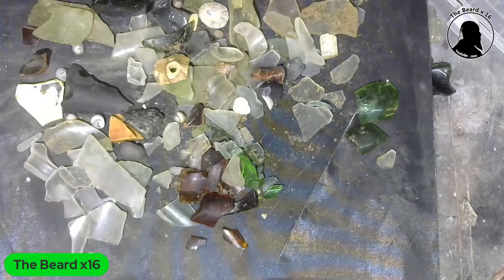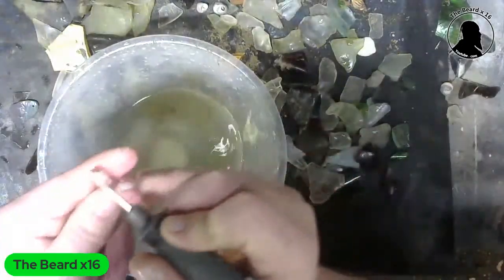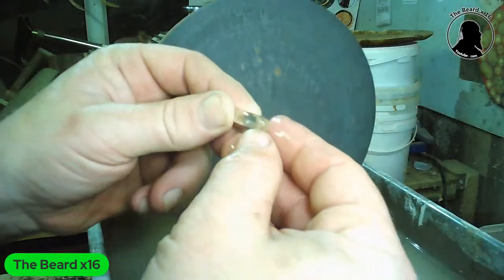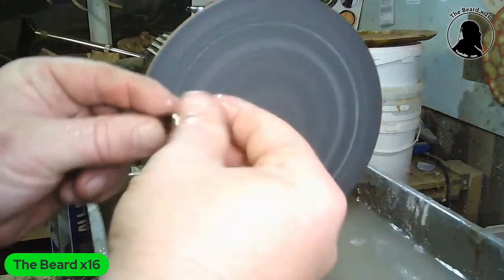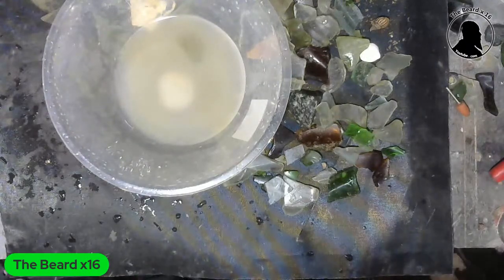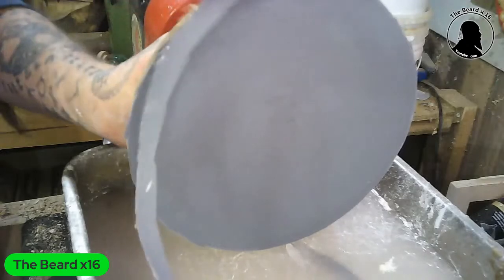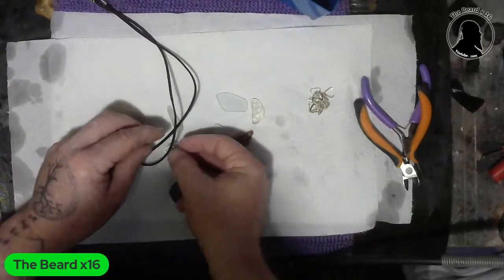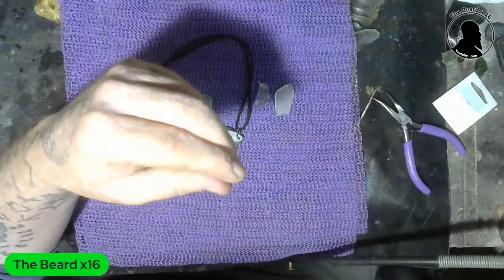Tuesday Night Live - Sea Glass Jewellery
So this class was collected my my daughter and l at our local beach  , if you dont have a lathe you can always use wet and dry sand paper on a flat surface to achieve the same result .

Thank you to GPS Agencies and Yorkshire Grit for supporting my channel
and thank you to my Members for helping support The Beard x16